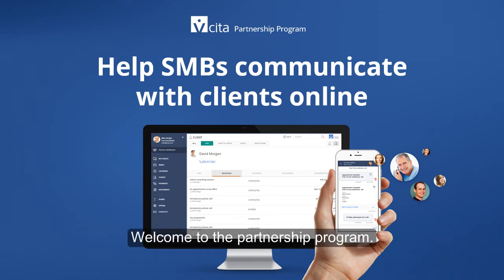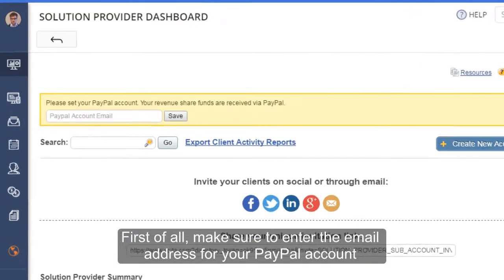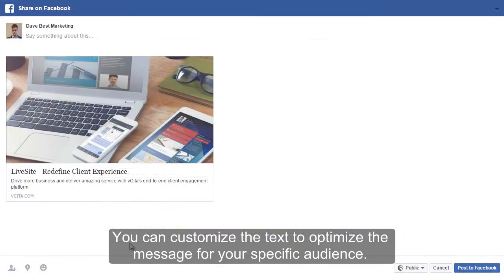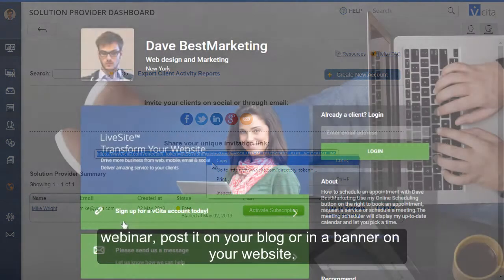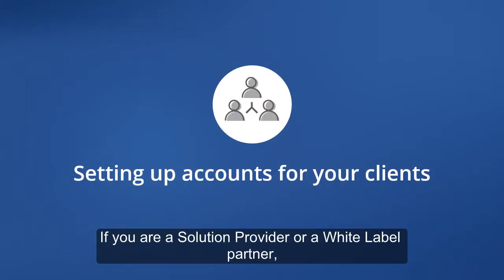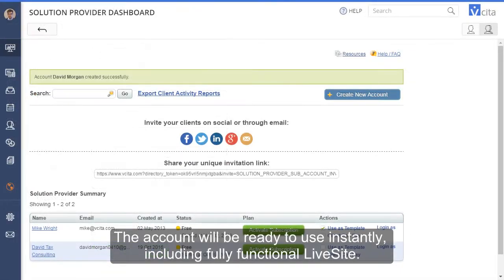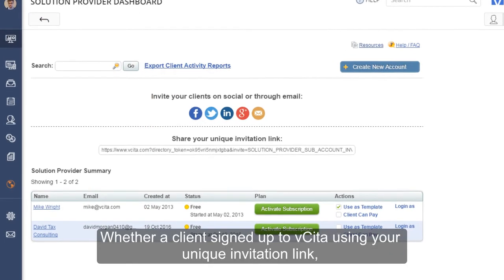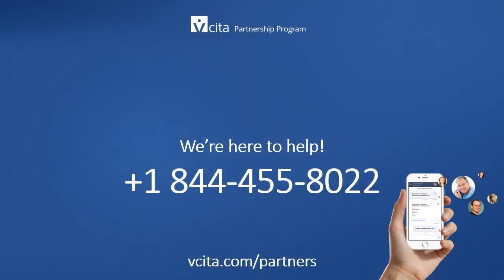Familiarize yourself with the Partner Dashboard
This video will guide you through the Partner Dashboard with recommend first steps as a partner, including ways to introduce vCita to the SMBs you work with and help them effectively communicate with clients online.